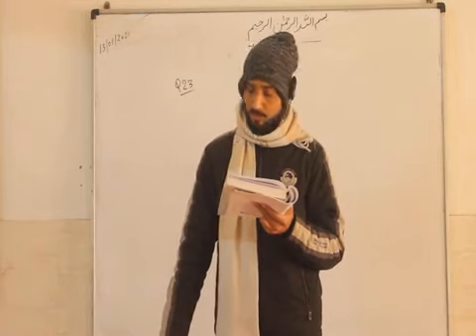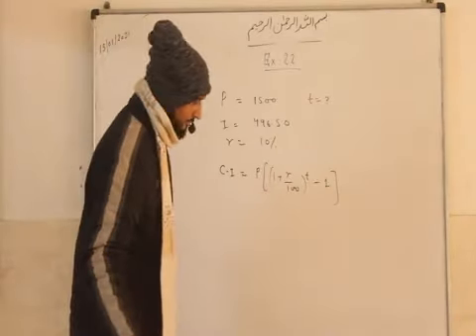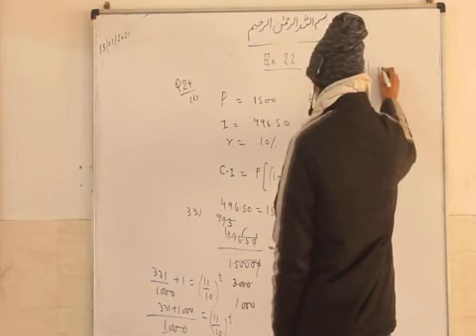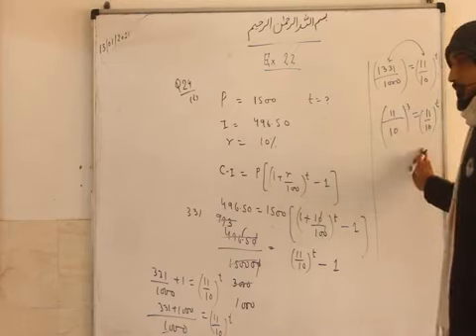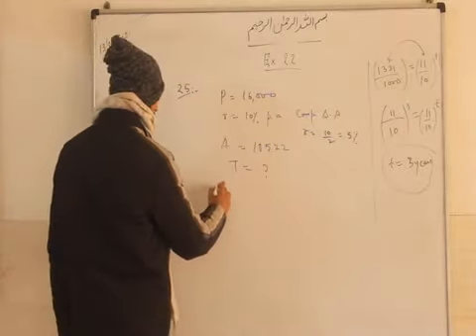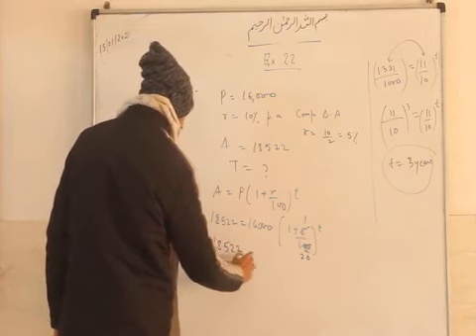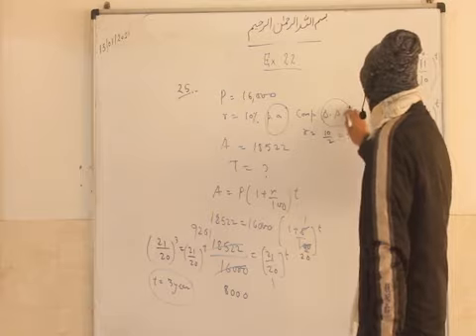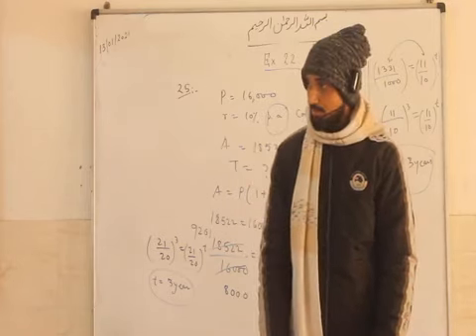16 Jan 21 Class 9th Math Question Ex2 2 3